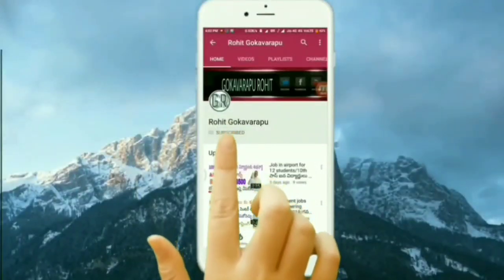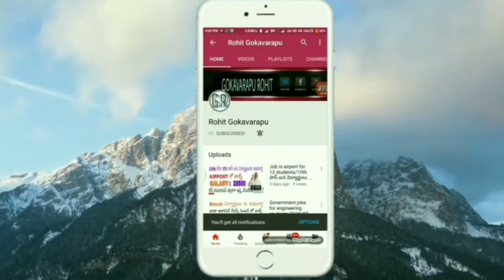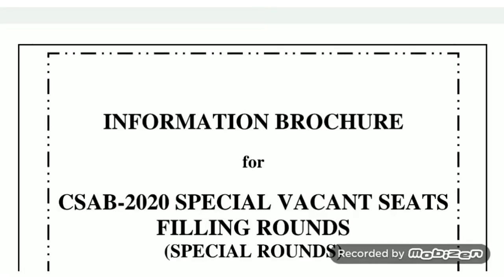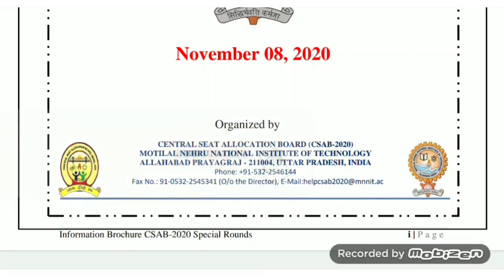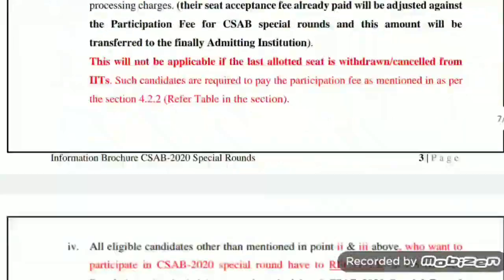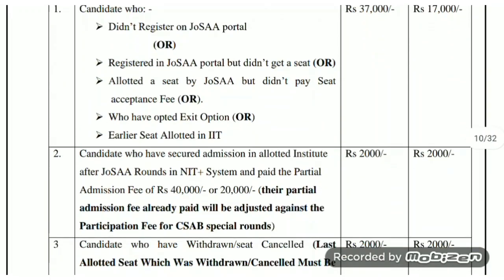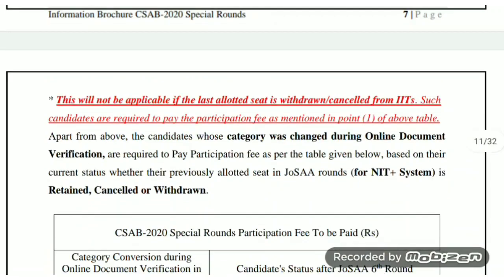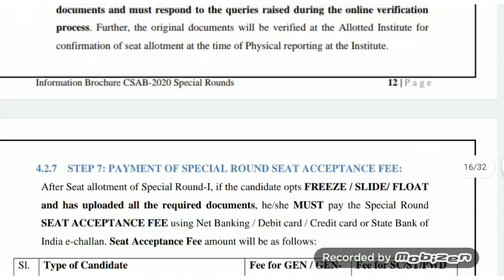Csab 2020 Boucher released telugu || csab full details 2020 telugu in broucher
csab.nic.in